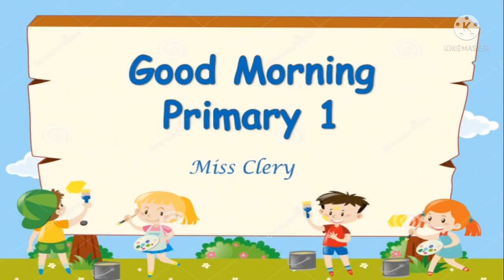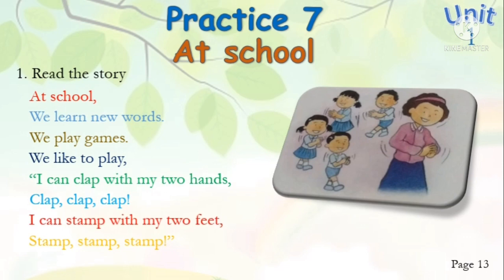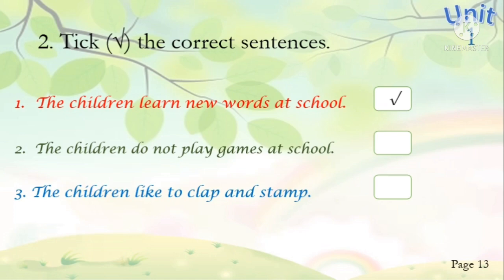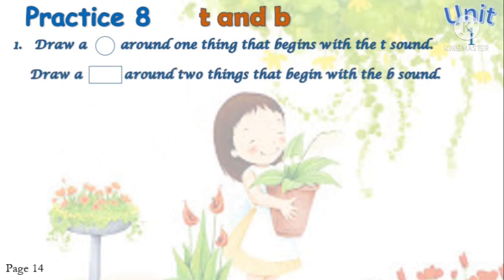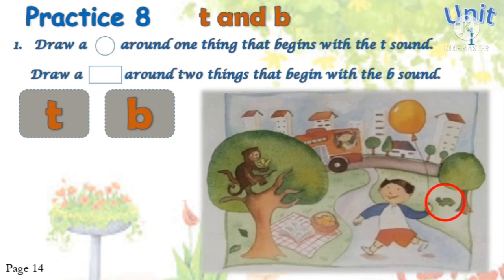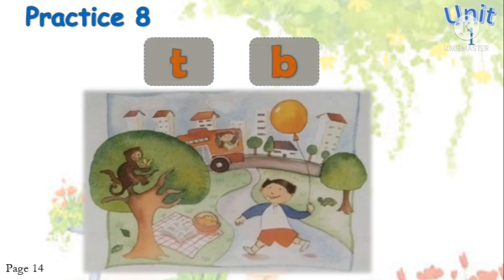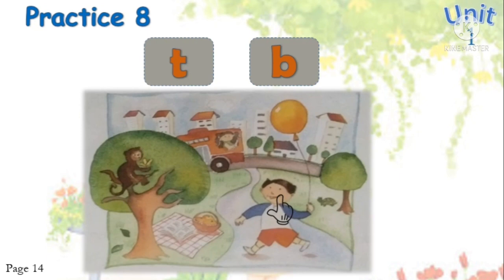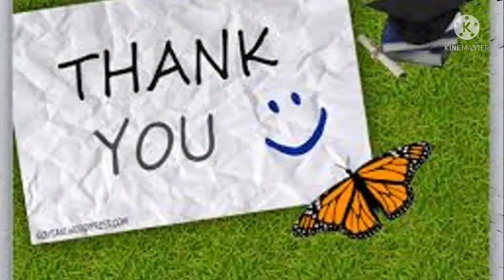English Lesson Workbook Unit 1 Pages 13-14 | Grade 1